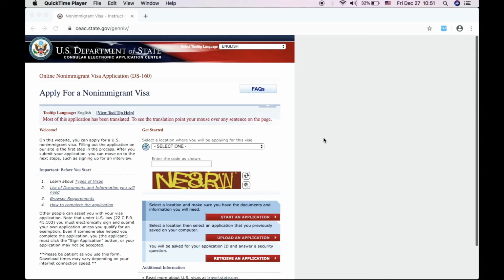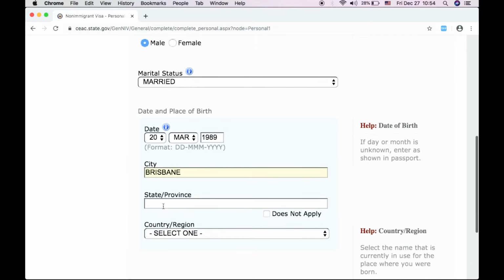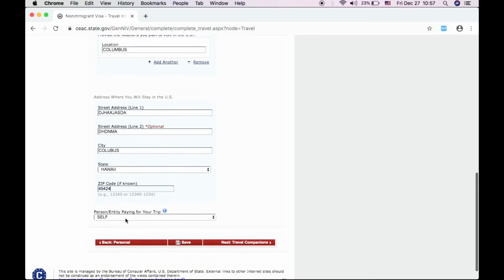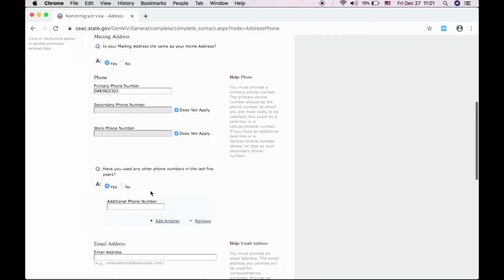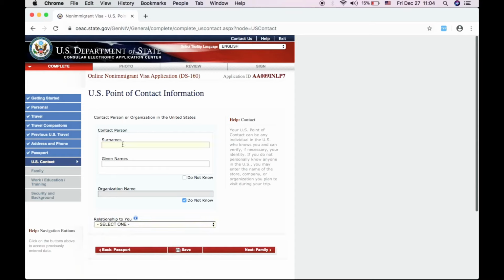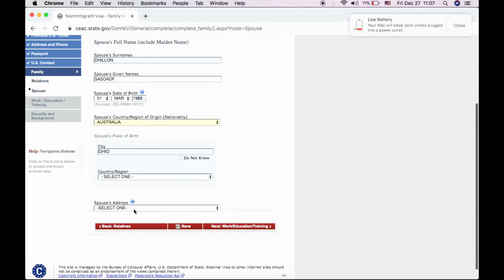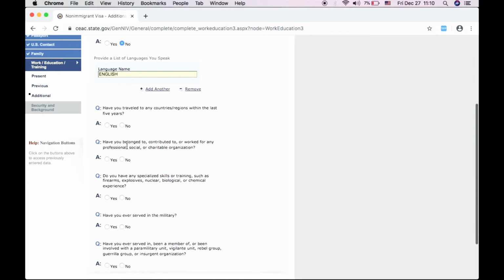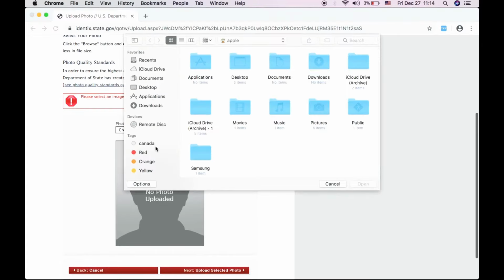Ds 160 form filling for tourist visa | how to fill out the ds-160 form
Good day beautiful souls, I am explorer Malkit Dhillon Punjabi vlogs travel india I make videos while  explore regard punjabi hindi english travel vlogs of beautiful places of the world, I travelling vlogs india for you to grab the information for you & daily vlogs video for entertain you & I use vlog travel music / travel video free music , randomly I make family travel blog and food travel blog while eating punjabi yummy foods , I am trying like famous vlogger like casey neistait vlogs on travel for fun, also use my car to shoot and while I travelling on vlog travel plane fun too…   also all the trips i explore is on budget travel which you will admire.I also provide travel visas information randomly that can help you to make your travel documents to grant us visa / uk visa / canada visa / Australia visa or Schengen visa or tourist / study visa of any country… I am not travel agent for study visa / tourist visa but As I travel a lot therefore I advice documents and you can call me document advisor for name change on passport or visa documents , sop , itr expert so lets join us Please follow/ subscribe us on travel vlog youtube channel @vlogstravel to help us grow & help us to become best indian travel vloggers on youtube .
ਸਤਿ ਸ੍ਰੀ ਅਕਾਲ ਜੀ ਸੁੰਦਰ ਰੂਹਾਂ, ਮੈਂ ਮਲਕੀਤ ਢਿੱਲੋਂ ਹਾਂ ਪੰਜਾਬੀ ਵੀਲੌਗਸ ਟ੍ਰੈਵਲ ਇੰਡੀਆ ਮੈਂ ਦੁਨੀਆ ਦੀਆਂ ਖੂਬਸੂਰਤ ਥਾਵਾਂ ਦੇ ਪੰਜਾਬੀ ਹਿੰਦੀ ਅੰਗਰੇਜ਼ੀ ਯਾਤਰਾ ਦੇ ਵੀਲੌਗਸ ਦੇ ਸਬੰਧ ਵਿੱਚ ਵੀਡੀਓ ਬਣਾਉਂਦਾ ਹਾਂ, ਮੈਂ ਤੁਹਾਡੇ ਲਈ ਜਾਣਕਾਰੀ ਹਾਸਲ ਕਰਨ ਲਈ ਭਾਰਤ ਵਿੱਚ ਯਾਤਰਾ ਕਰ ਰਿਹਾ ਹਾਂ ਅਤੇ ਤੁਹਾਡੇ ਮਨੋਰੰਜਨ ਲਈ ਰੋਜ਼ਾਨਾ ਵੀਲੌਗ ਵੀਡੀਓ ਦੀ ਵਰਤੋਂ ਕਰਦਾ ਹਾਂ। ਮੈਂ ਬੇਤਰਤੀਬੇ ਤੌਰ 'ਤੇ ਯਾਤਰਾ ਵੀਜ਼ਾ ਜਾਣਕਾਰੀ ਵੀ ਪ੍ਰਦਾਨ ਕਰਦਾ ਹਾਂ ਜੋ ਸਾਨੂੰ ਵੀਜ਼ਾ / ਯੂਕੇ ਵੀਜ਼ਾ / ਕੈਨੇਡਾ ਵੀਜ਼ਾ / ਆਸਟ੍ਰੇਲੀਆ ਵੀਜ਼ਾ ਜਾਂ ਸ਼ੈਂਗੇਨ ਵੀਜ਼ਾ ਜਾਂ ਕਿਸੇ ਵੀ ਦੇਸ਼ ਦਾ ਟੂਰਿਸਟ / ਸਟੱਡੀ ਵੀਜ਼ਾ ਦੇਣ ਲਈ ਤੁਹਾਡੇ ਯਾਤਰਾ ਦਸਤਾਵੇਜ਼ ਬਣਾਉਣ ਵਿੱਚ ਤੁਹਾਡੀ ਮਦਦ ਕਰ ਸਕਦਾ ਹੈ. ਇਸ ਲਈ ਸਾਡੇ ਨਾਲ ਜੁੜੋ ਕਿਰਪਾ ਕਰਕੇ ਸਾਡੀ ਮਦਦ ਲਈ ਯਾਤਰਾ vlog youtube ਚੈਨਲ @vlogstravel 'ਤੇ ਸਾਡੇ ਨਾਲ ਜੁੜੋ/ਸਬਸਕ੍ਰਾਈਬ ਕਰੋ
नमस्कार सुंदर आत्माएं, मैं मल्कित ढिल्लों हूं पंजाबी व्लॉग्स ट्रैवल इंडिया मैं वीडियो बनाता हूं पंजाबी हिंदी अंग्रेजी दुनिया की खूबसूरत जगहों के यात्रा व्लॉग, मैं आपके लिए जानकारी हथियाने के लिए भारत यात्रा करता हूं और आपके मनोरंजन के लिए दैनिक व्लॉग वीडियो और मैं उपयोग करता हूं व्, मैं बेतरतीब ढंग से यात्रा वीजा की जानकारी भी प्रदान करता हूं जो हमें वीजा / यूके वीजा / कनाडा वीजा / ऑस्ट्रेलिया वीजा या शेंगेन वीजा या किसी भी देश के पर्यटक / अध्ययन वीजा प्रदान करने के लिए आपके यात्रा दस्तावेज बनाने में मदद कर सकता है ... कृपया हमें फॉलो / सब्सक्राइब करें यात्रा व्लॉग यूट्यूब चैनल @vlogstravel मदद करने के लिए हम बढ़ते हैं और हमें youtube पर सर्वश्रेष्ठ भारतीय यात्रा व्लॉगर बनने में मदद करते हैं।